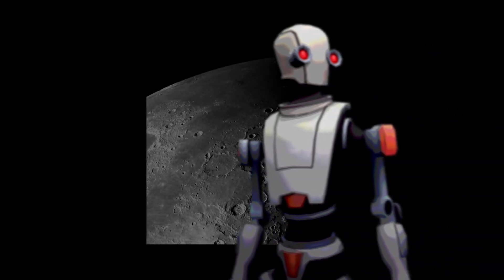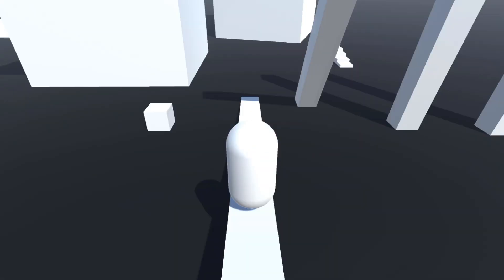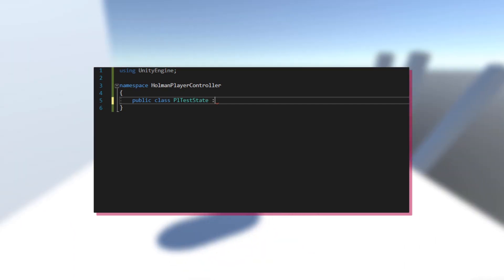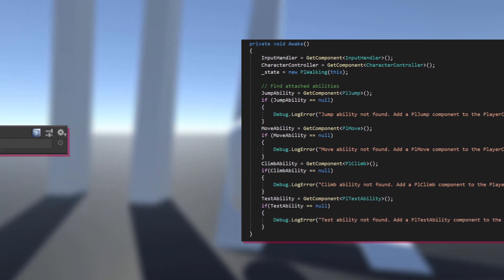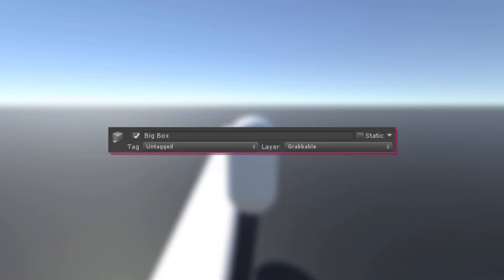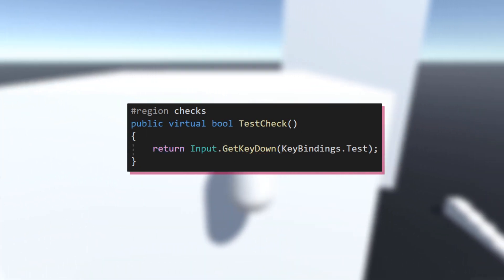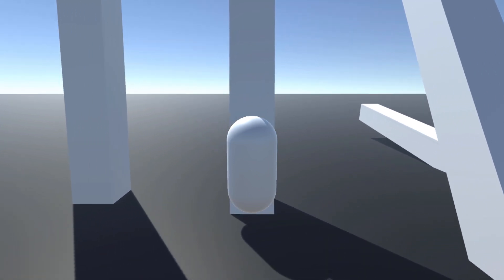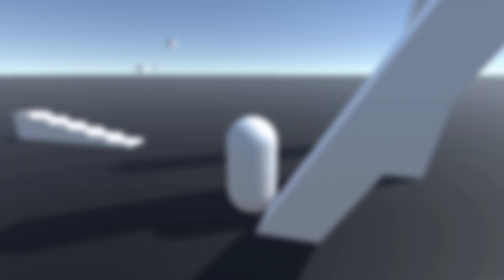Player Controller in Unity (ADVANCED) | FPS & TPS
In this video, I show off what my player controller can and cannot do. It is available on GitHub and you're free to use it as much as you want! Attribution
is appreciated :)

IMPORTANT: I've updated the player controller to include support for moving platforms and pushing rigid bodies such as boxes! It's nothing fancy, but it works. Really steep slopes are still a bit weird though...

"Hmmm" -me, always

▷What I use to make my games
Game engine: Unity 2019.3.3f1
IDE: Visual Studio 2019 and Visual Studio Code
3D models: Blender

▷My LOD planet series (also known as Programming Projects 1.x)